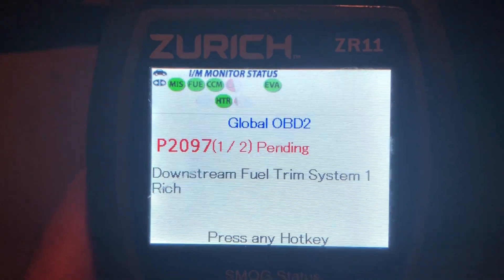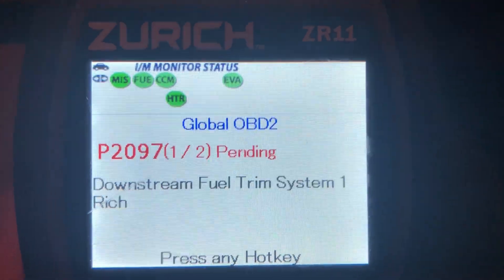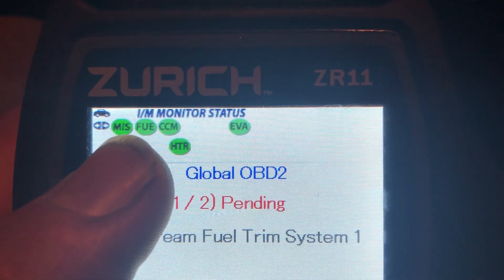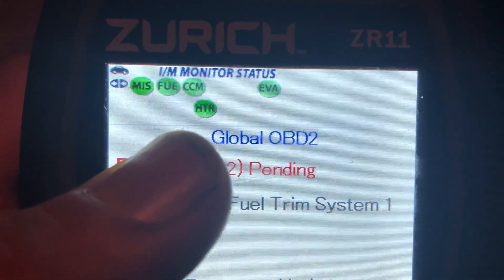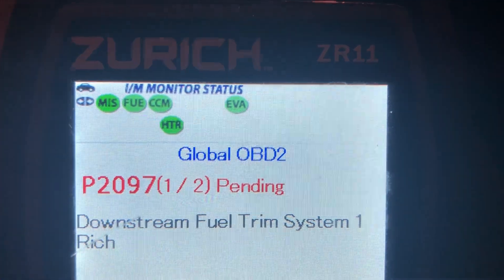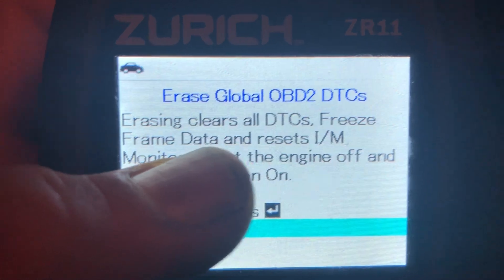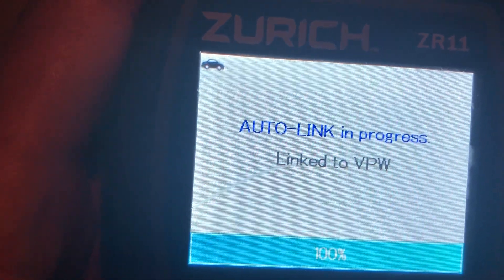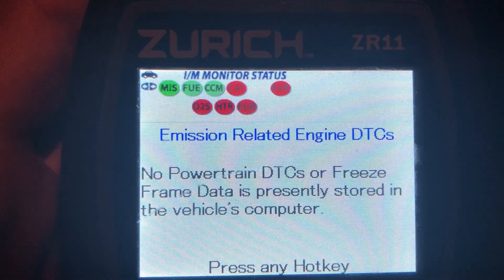why clearing your check engine light will NOT pass emissions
I made this video specifically in response to a post in the money makers auto dealers group on facebook. I use my harbor freight zr11 scan tool to show that you cannot simply use a scan tool to clear you cel and pass emissions. here's why